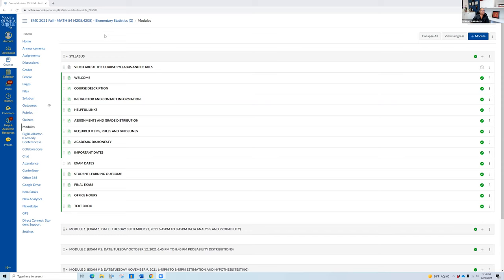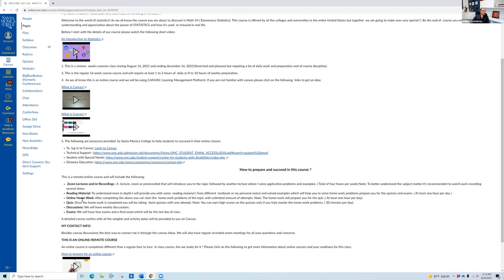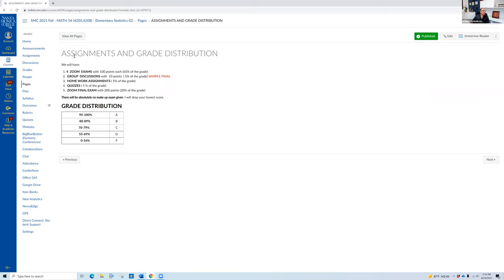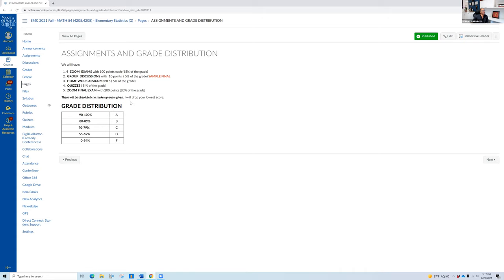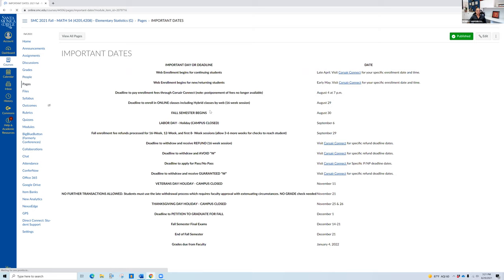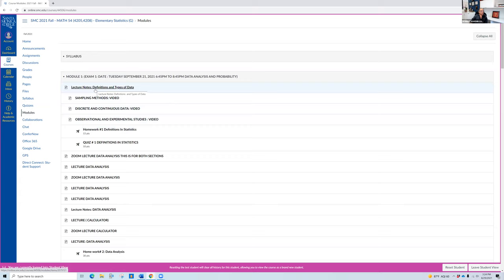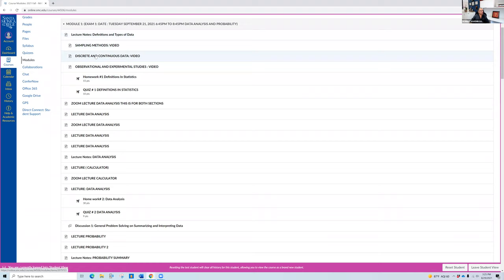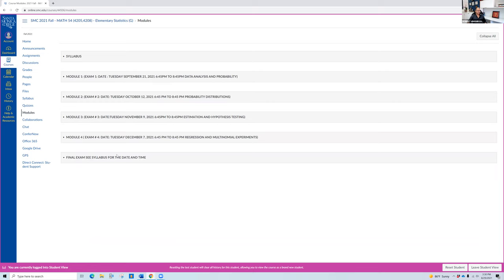MATH 54 FALL 2021